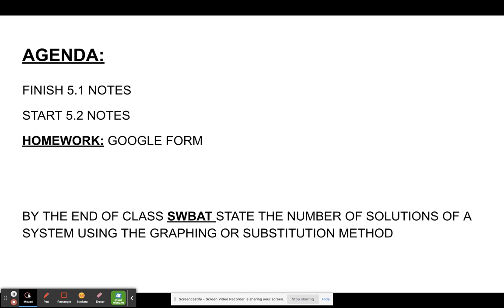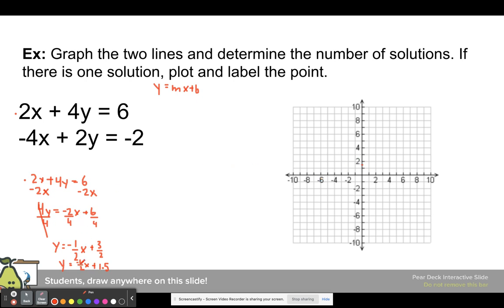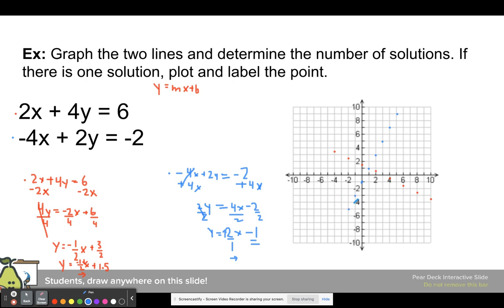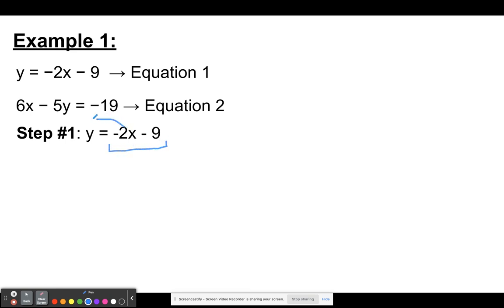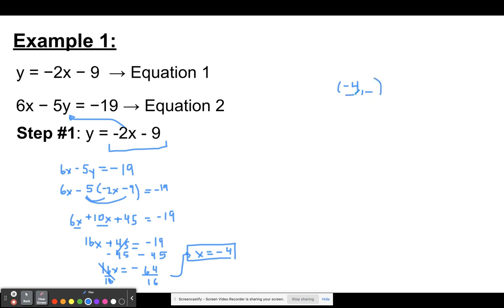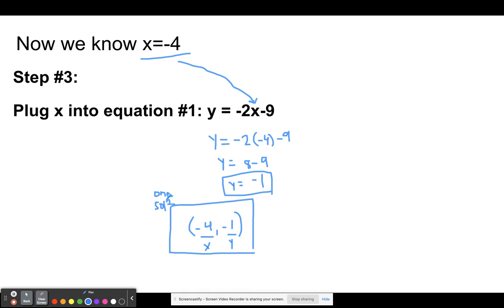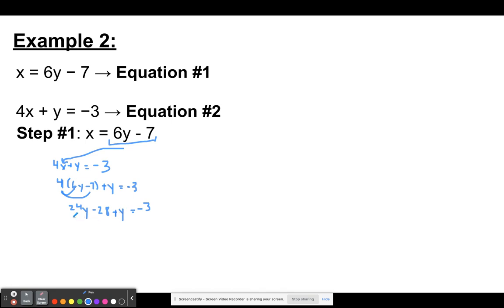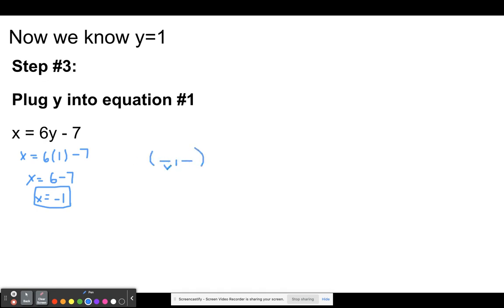Solving Linear Systems using graphing and substitution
end of 5.1 start of 5.2 notes for math 1 using big ideas textbook.